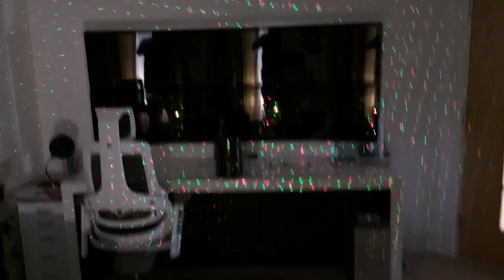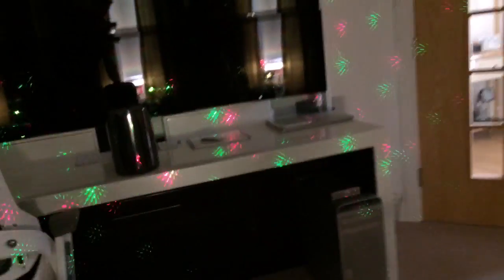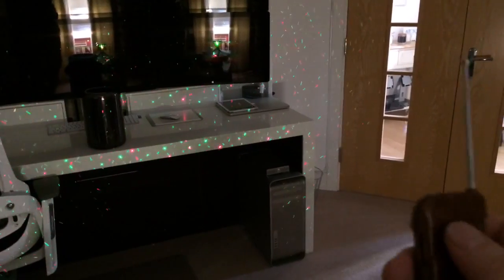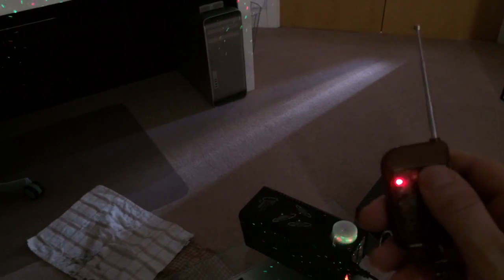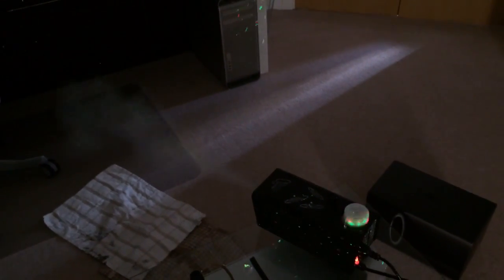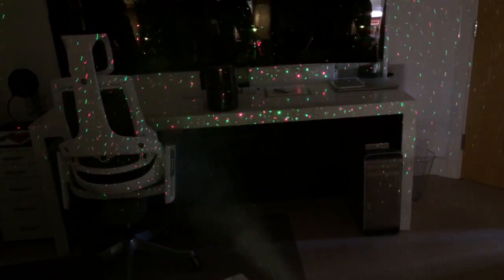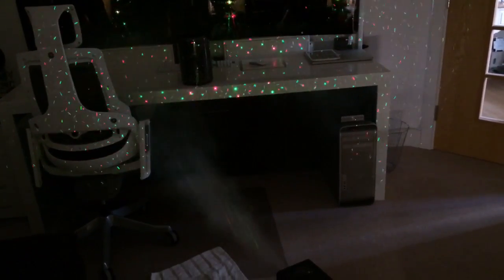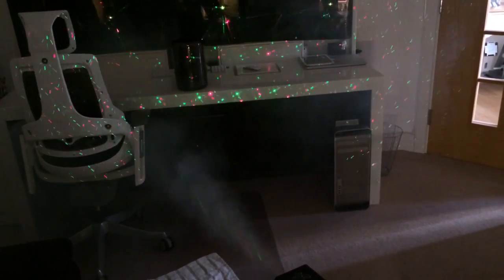It's here !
Finally my late 2013 Mac Pro is here !